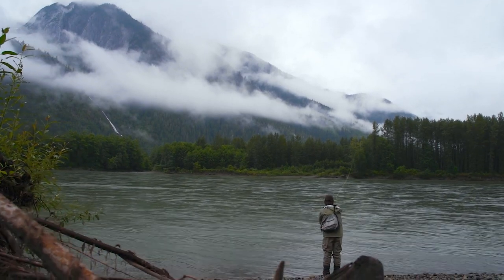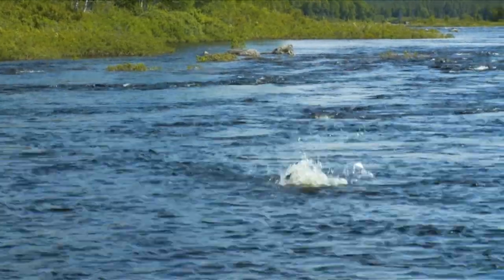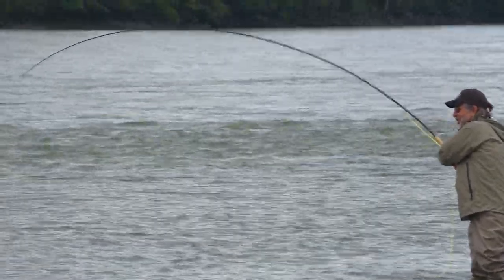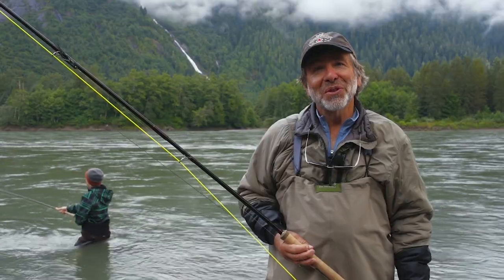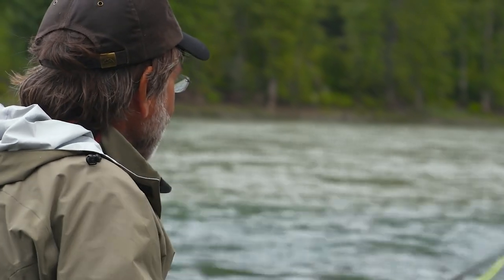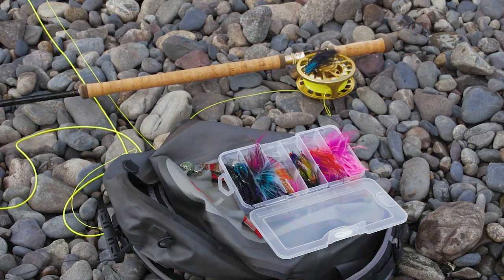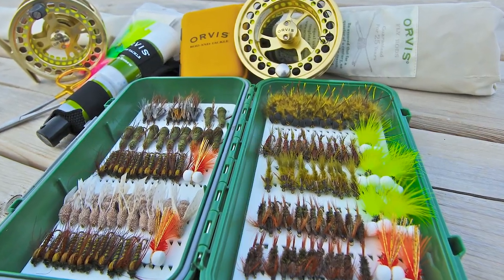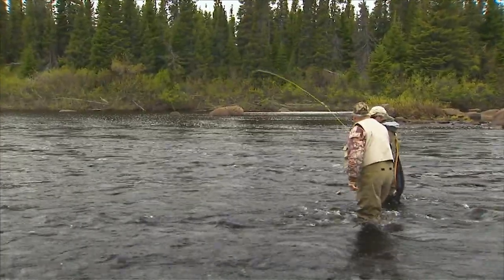How to Fly Fish for Steelhead and Salmon | Tom Rosenbauer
Tom Rosenbauer is angling for Steelhead in this extremely detailed episode of the Orvis Guide to Fly Fishing